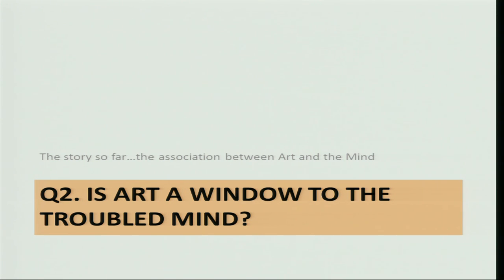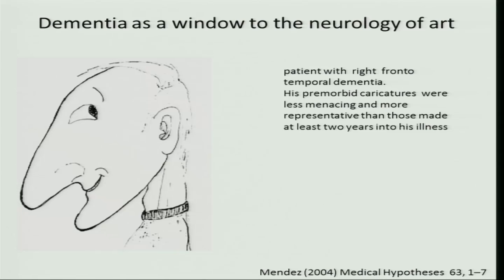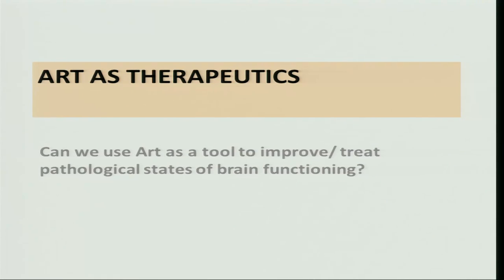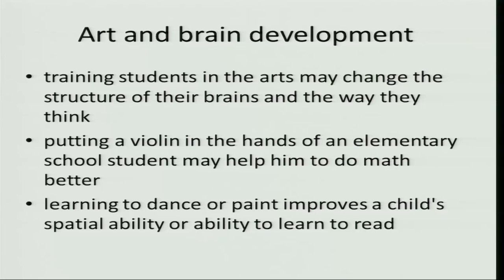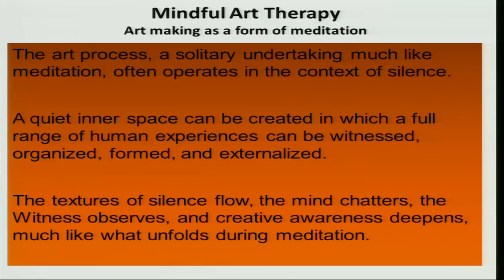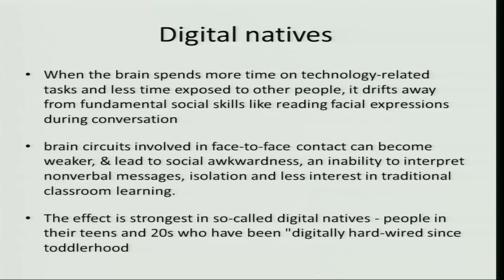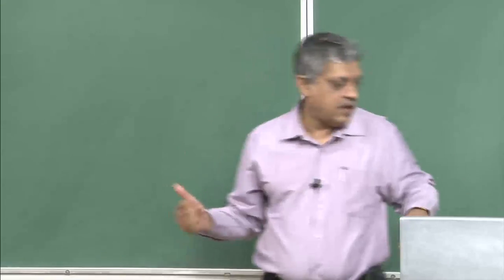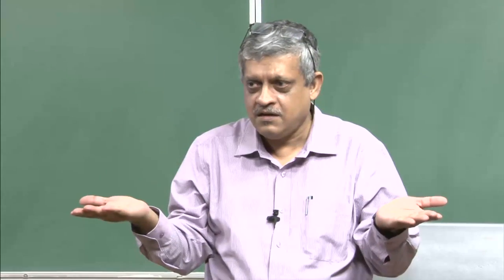Mod-05 Lec-32 Art and the brain II